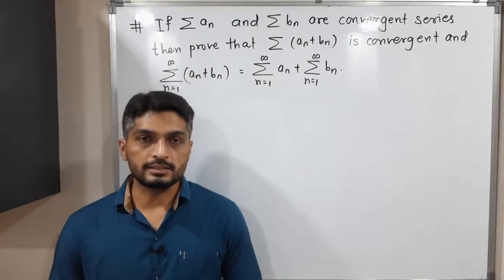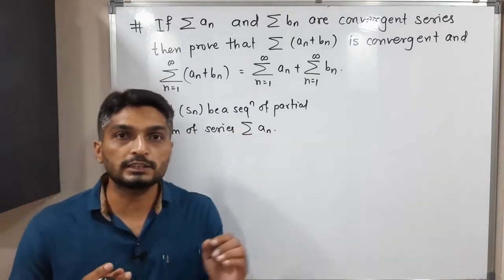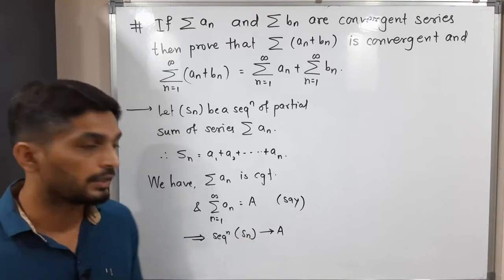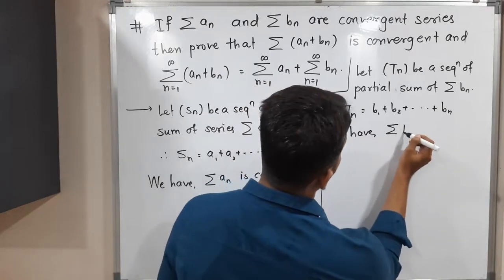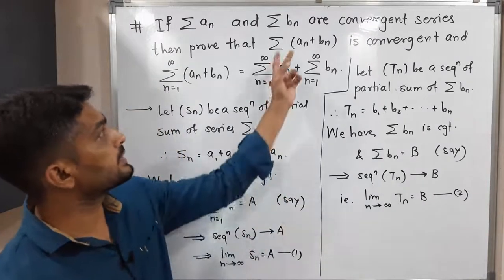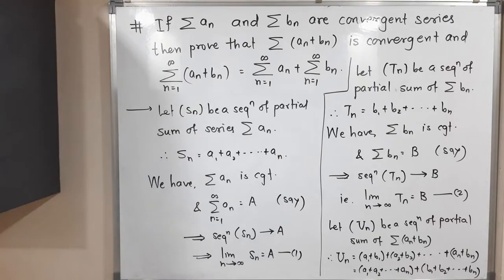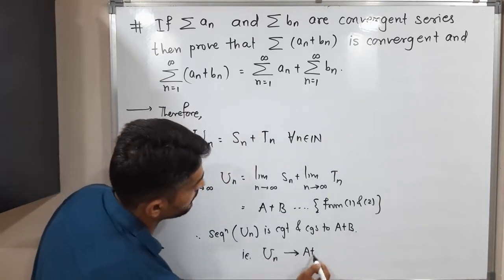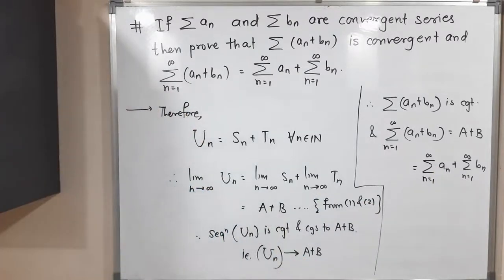Series | Lecture 11 | Algebra of Convergent Series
Algebra of Convergent Series